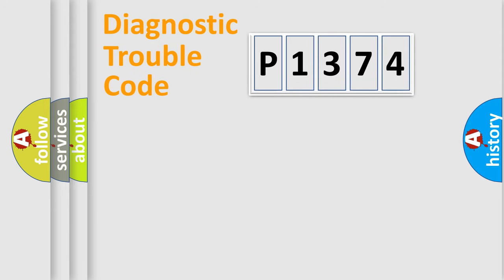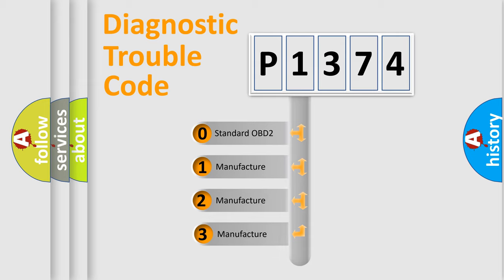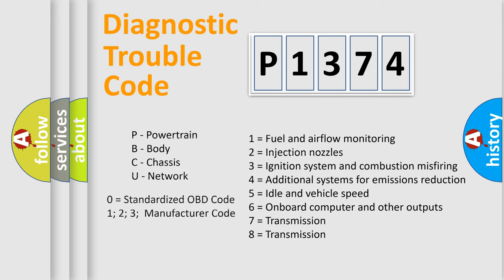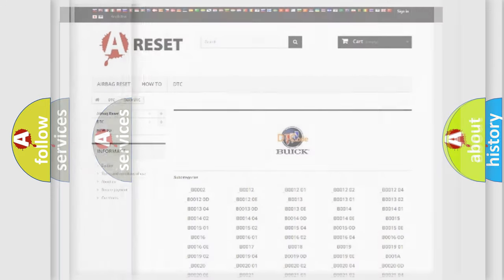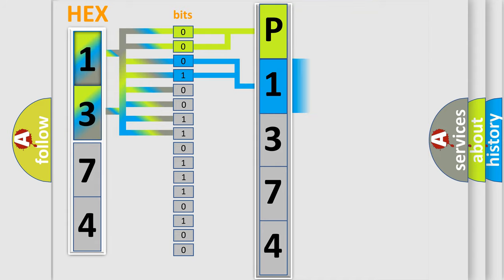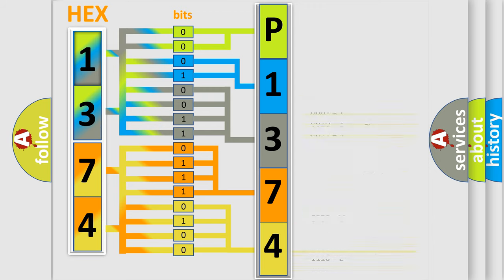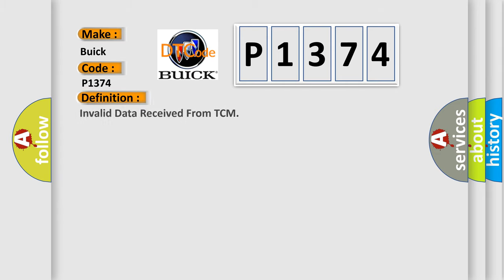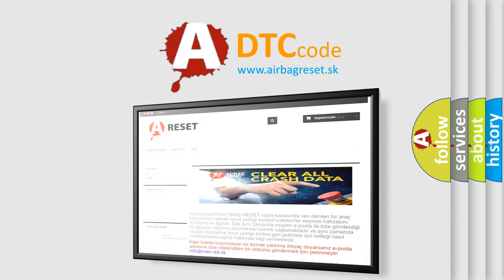DTC Buick P1374 Short Explanation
Contents:
0:21 Basic DTC analysis according to OBD2 protocol standard.
1:48 Insight into programming
2:58 A diagnostically understandable description of the Diagnostic Trouble Code
3:05 Basic error definition

Make
Buick
Code
P1374
Definition
Invalid Data Received From TCM
Description
Invalid data received from the Transmission Control Module TCM
Cause
 Wiring,  terminals or connectors TCM BCM